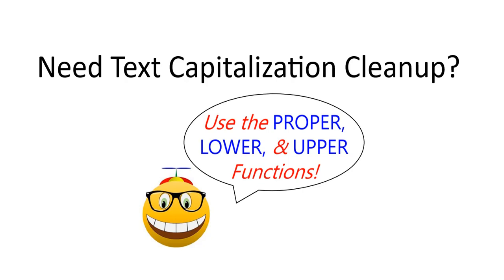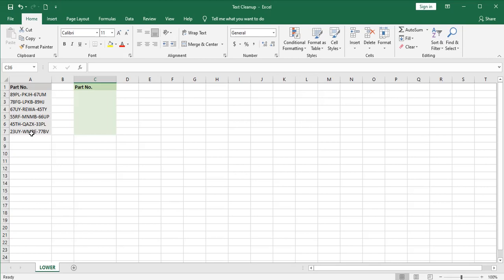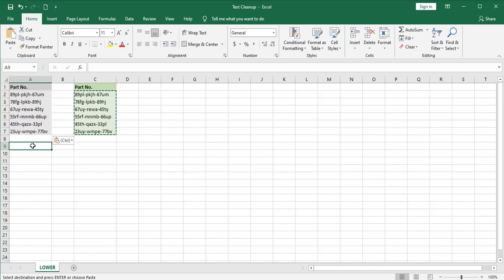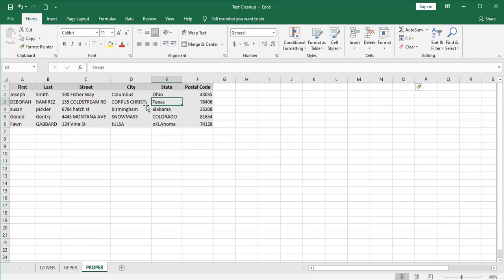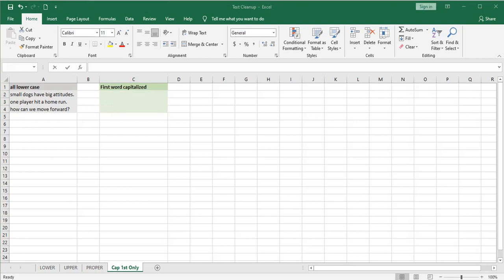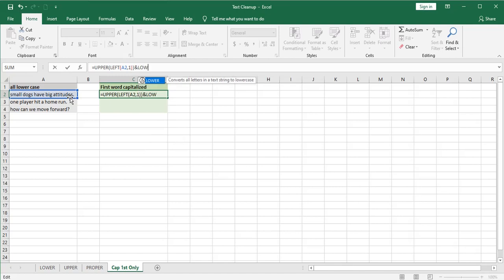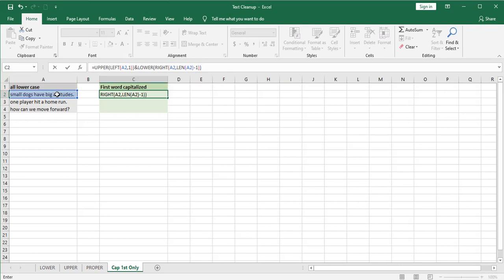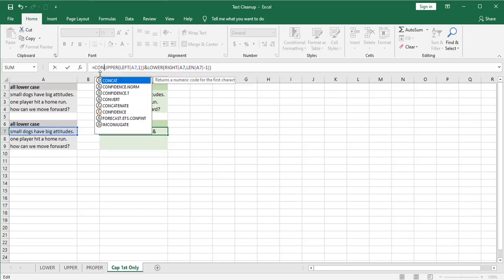How To: Excel Functions To Make Text Capitalization Uniform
This video explains how to use the Excel PROPER, LOWER, and UPPER functions to clean up non-uniform text in cells.